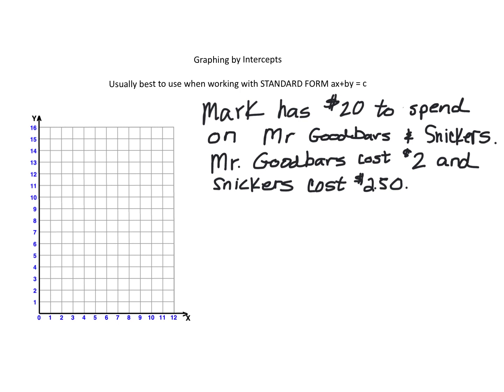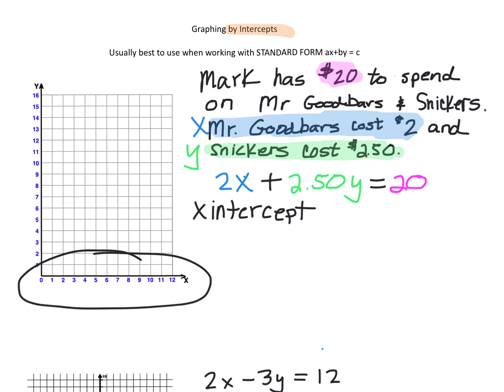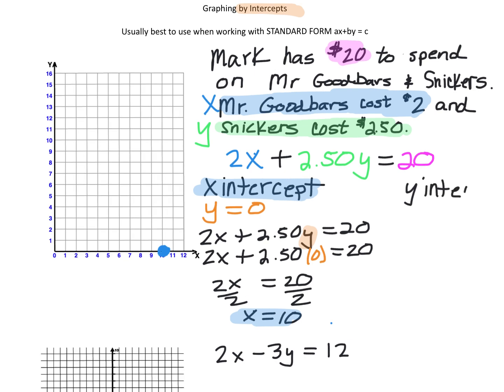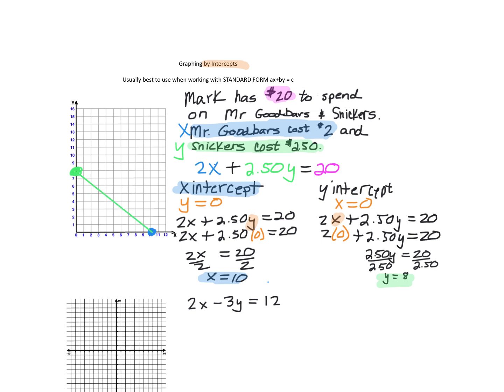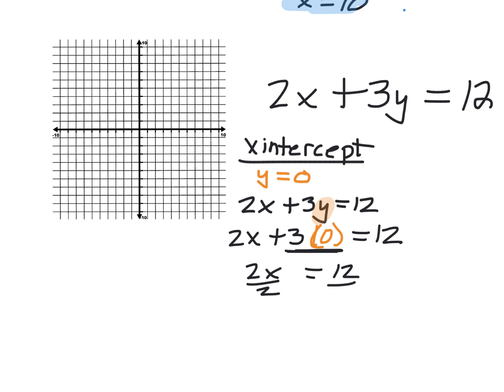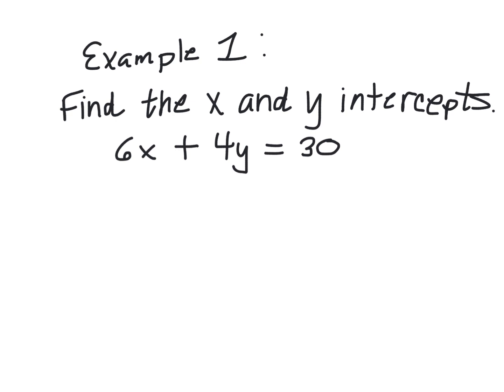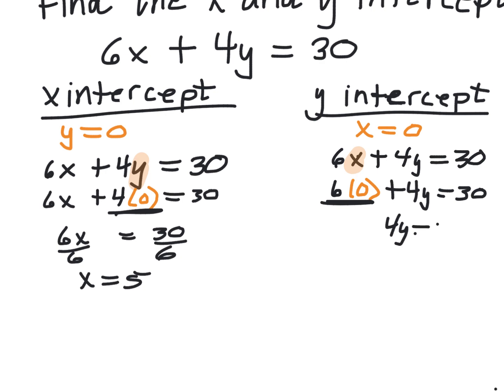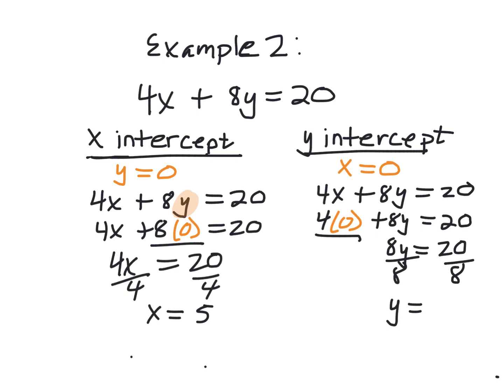Graphing by intercepts